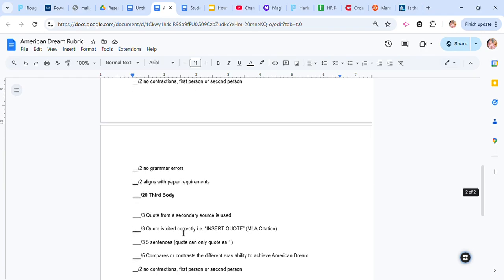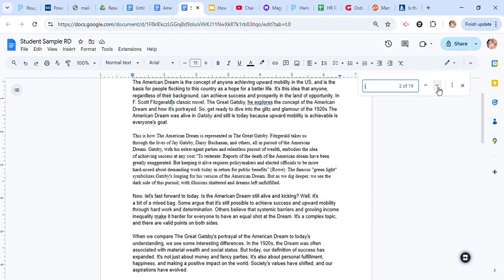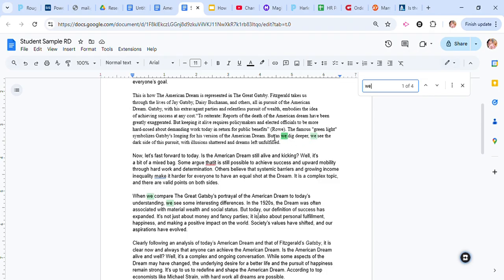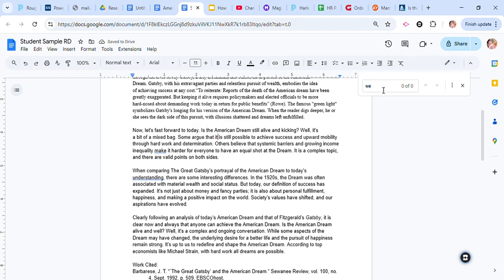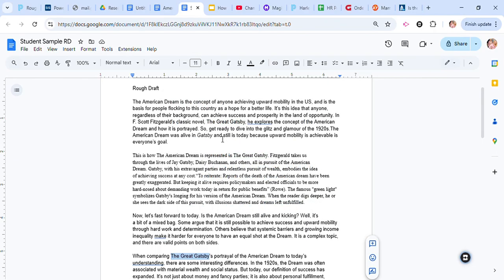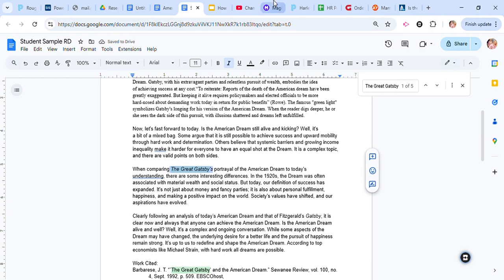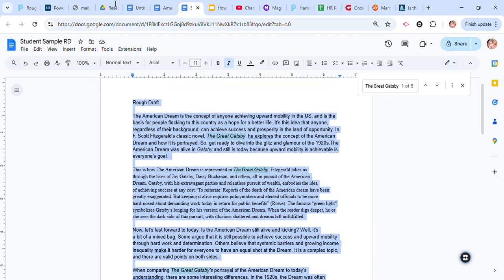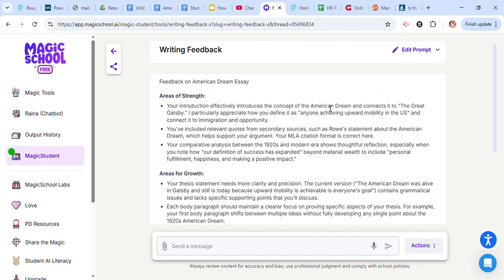Rough Draft Editing Ins and Outs